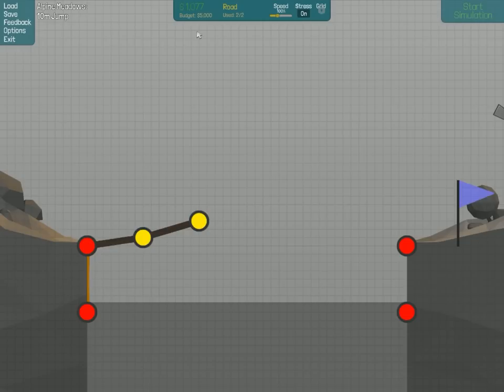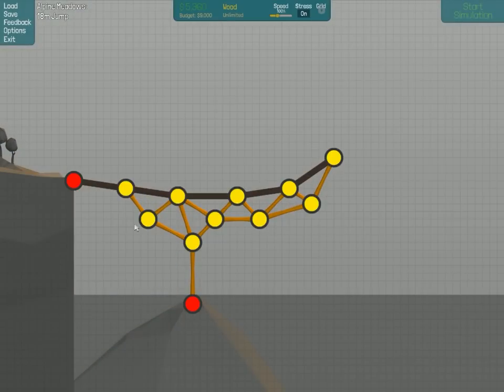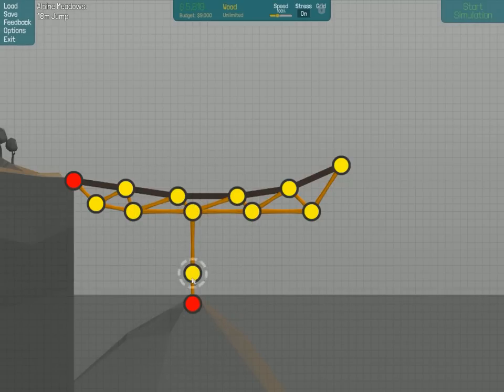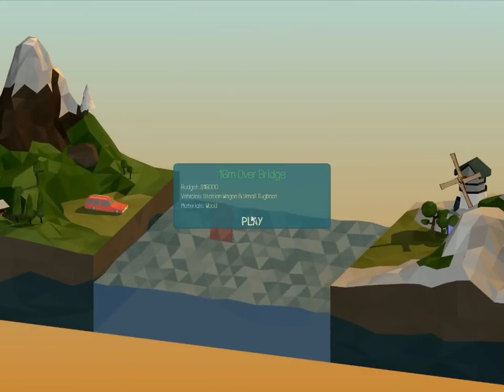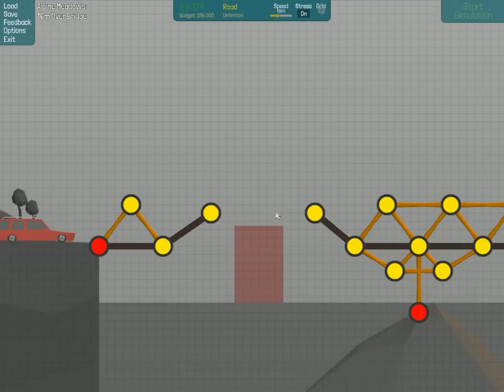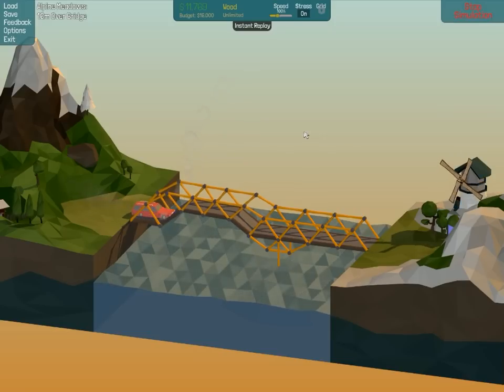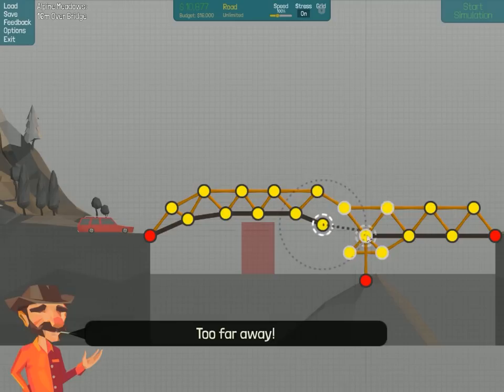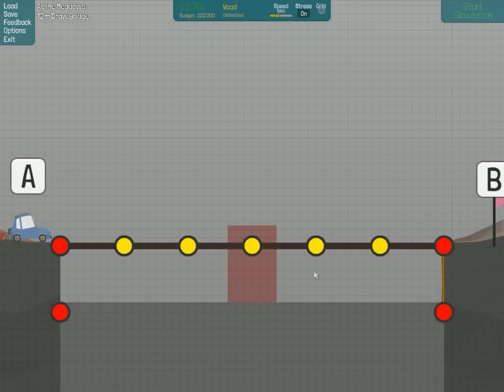Lets Play | PolyBridge | I took Engineering Classes....Worth it?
Welcome to Poly Bridge!

Coming from a bit of an engineering background I take it upon myself to tackle this game on Steam. Needless to say...It goes well? Had a lot of fun though! The maps become quite challenging which is a nice change of pace for sure.

If you all want to see more - let me know down below.

Or if there is a game you have to suggest - let me know that as well!

Unleash your engineering creativity with an engaging and fresh bridge-building simulator with all the bells and whistles. Enjoy hours of physics-based puzzle solving in the Campaign and then jump in the Sandbox to create your own bridge designs and puzzles!